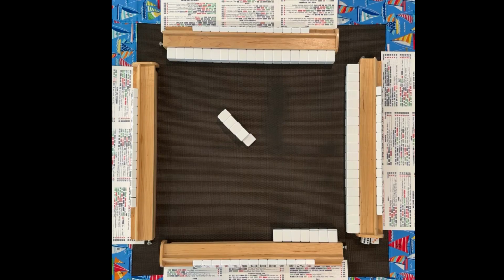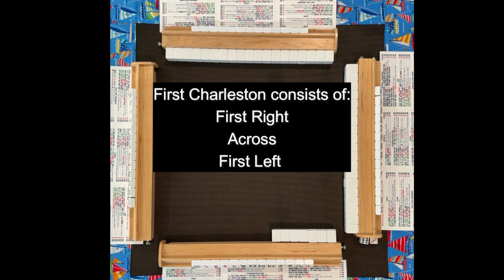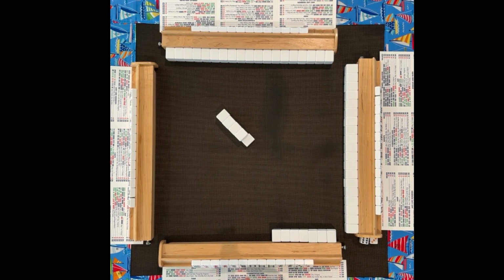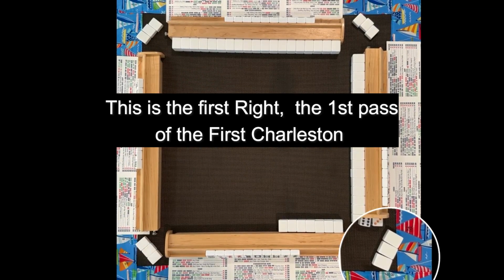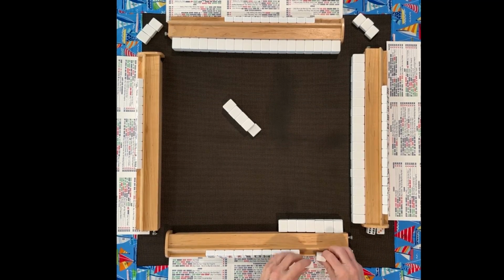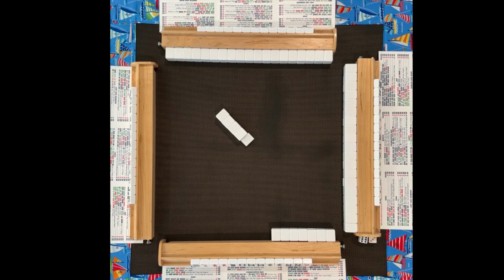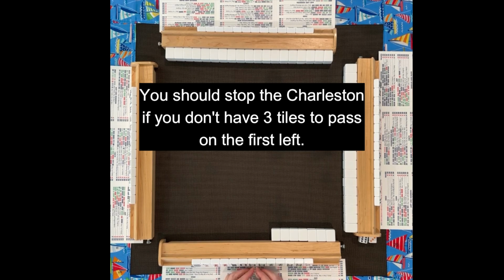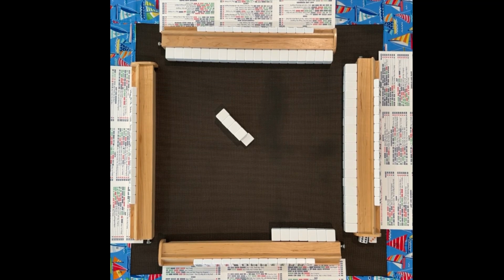Episode 9: The First Charleston | Learn American Mah Jongg Beginner Series